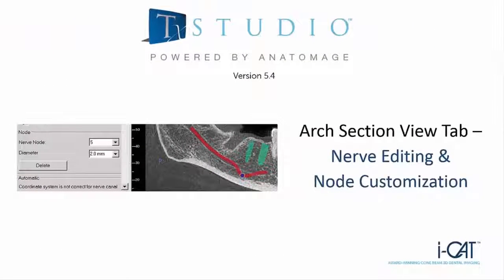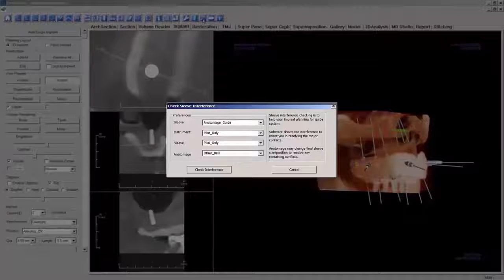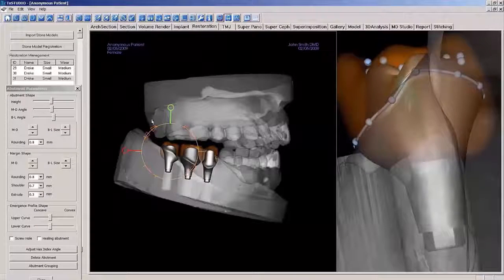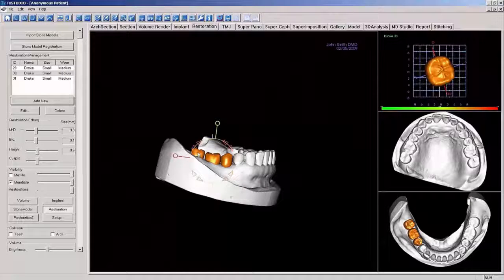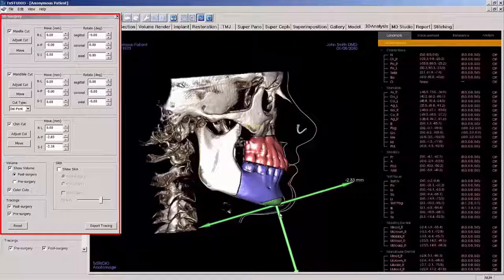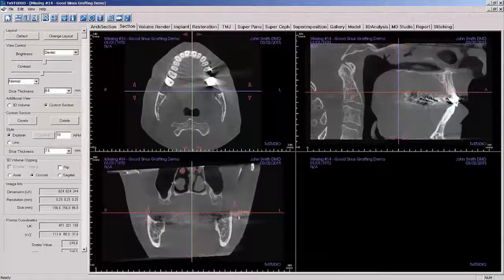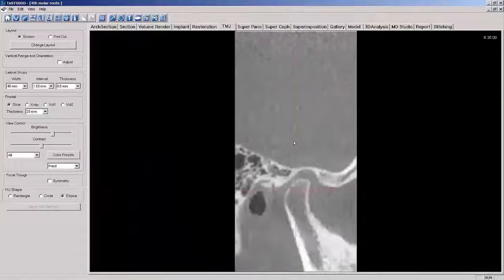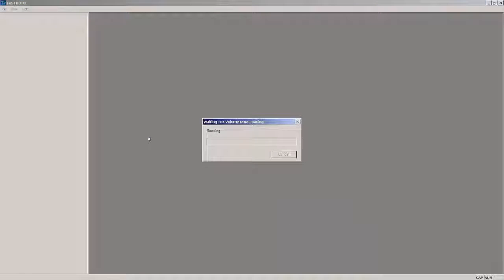i-CAT™: New Features in TxSTUDIO 5.4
New Features in TxSTUDIO 5 4.